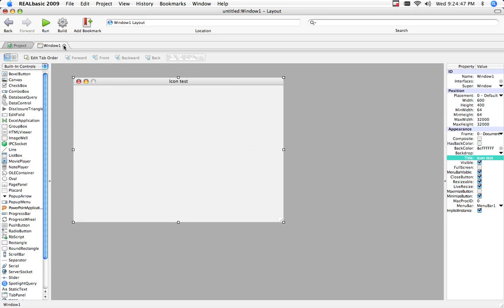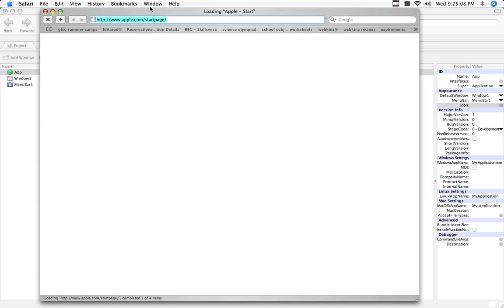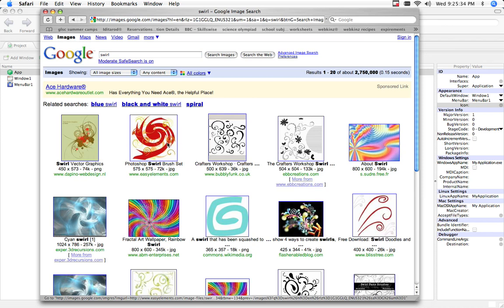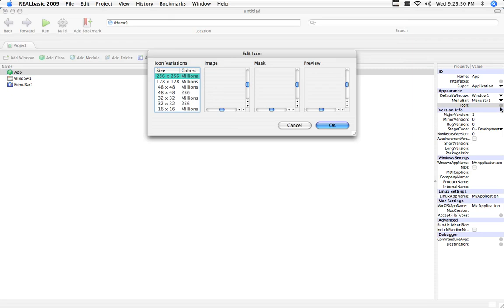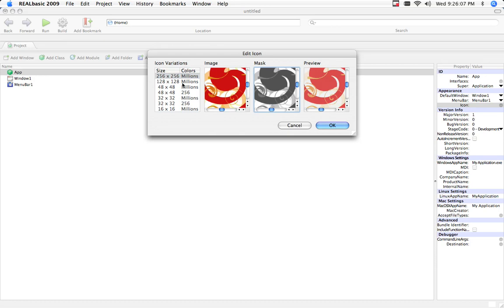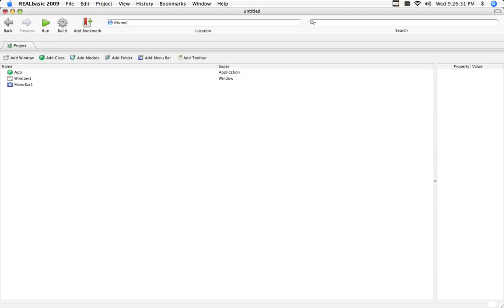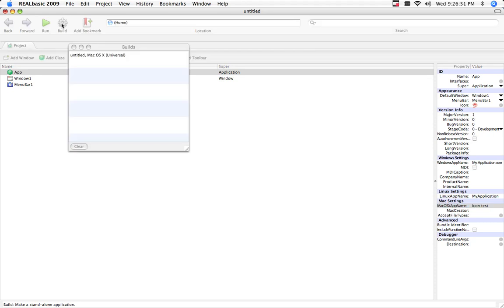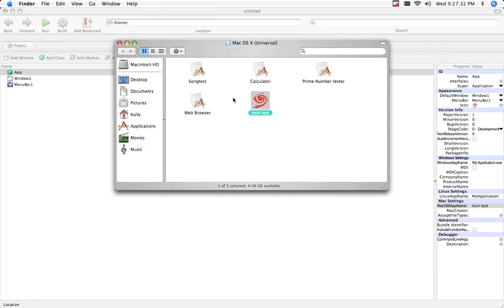REALBasic tutorial Adding Icon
How to add an icon to app. Very simple! NO CODING REQUIRED!